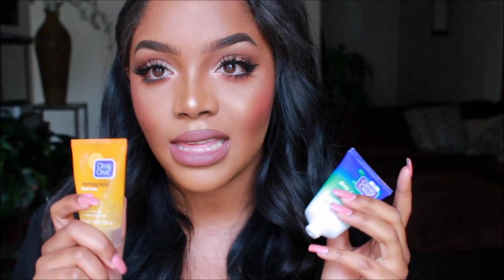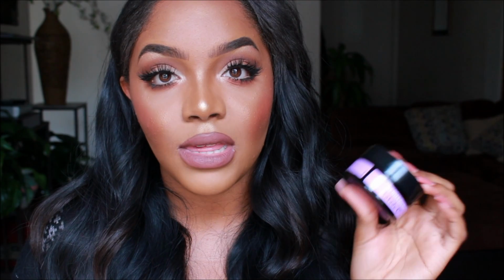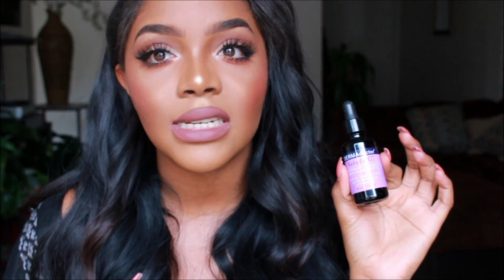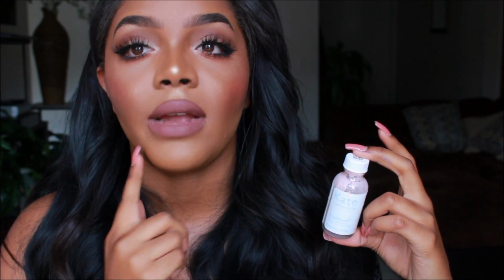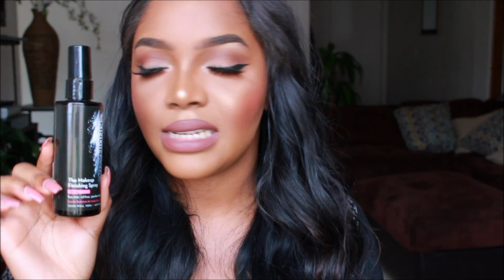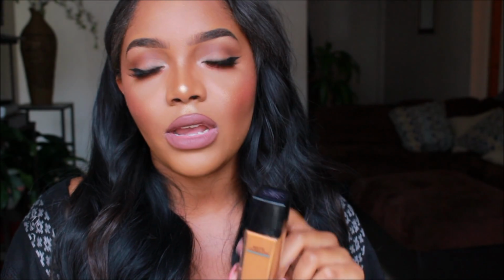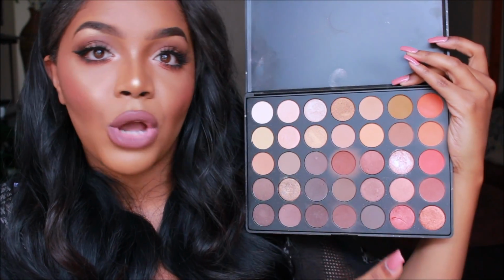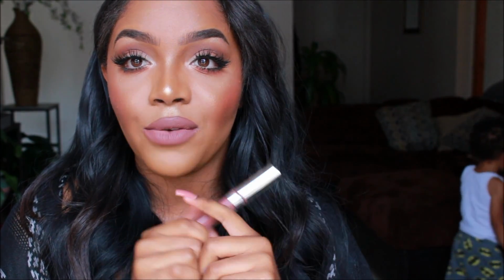Current Skincare + Beauty Favorites | 2016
Hey guy! I don't normally do monthly favorites because often times I use the same things for months at a time. So instead, I gathered all my current skincare + beauty favorites to share with you all!

Products Mentioned-
Clean & Clear Deep action cream cleanser
Clean & Clear Morning burst facial scrub
Derma Doctor Kakadu C Line
Amethyst clay mask
Vitamin C serum with Ferulic acid & Vitamin E
Eye Soufflé
Kate Somerville eradikate acne treatment
Skindinavia makeup primer spray
Skindinavia makeup setting spray (oil control)
Skindinavia makeup setting spray (bridal)
Maybelline Baby skin pore eraser
Maybelline FitMe matte + poreless (355 coconut)
Sonia Kashuk Highlighter stick ( Persian sunset)
Colourpop chilly chili